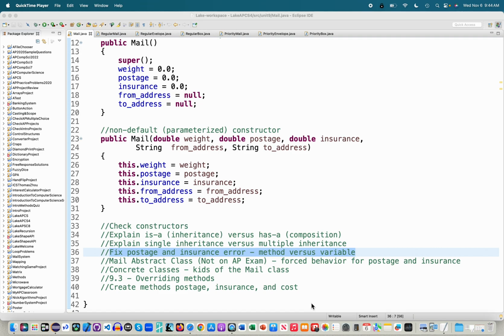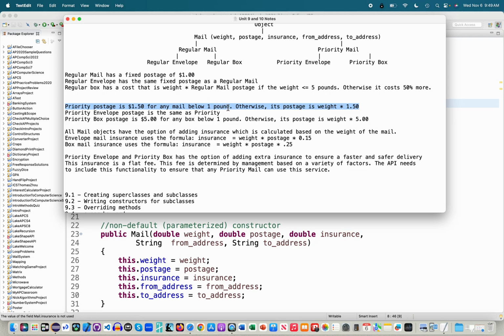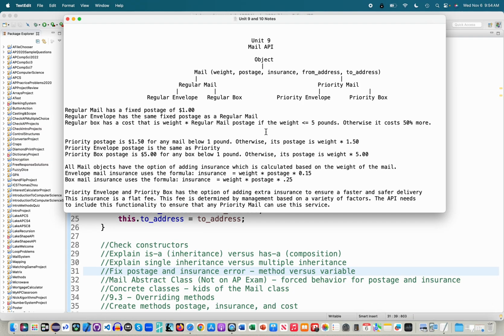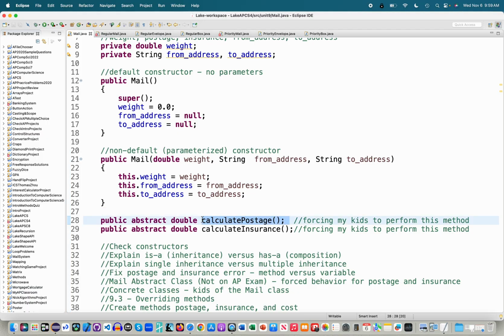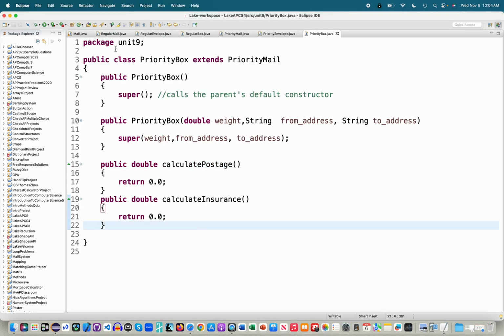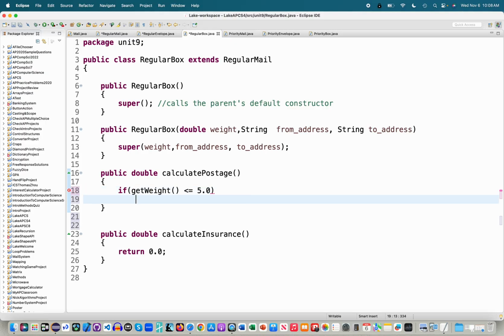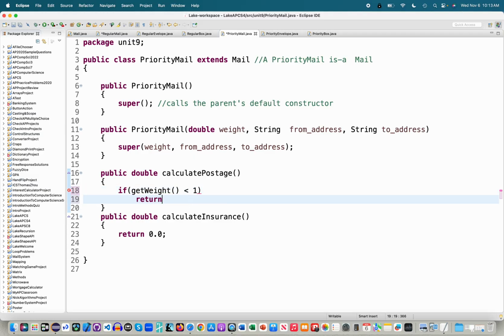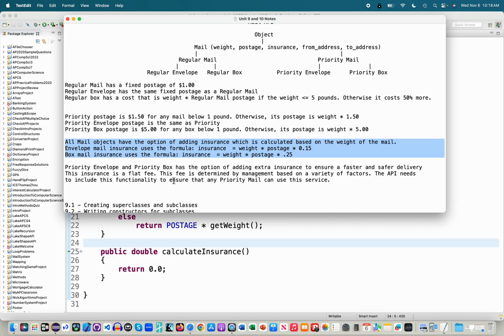APCS Unit 9.3 A Part (A) Method Overriding & Overloading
Unit 9.3 (A) - Method Overriding & Overloading Part A